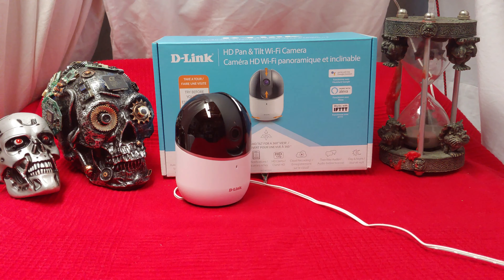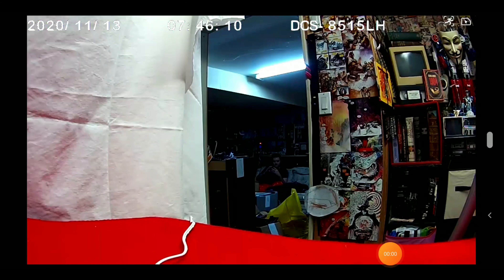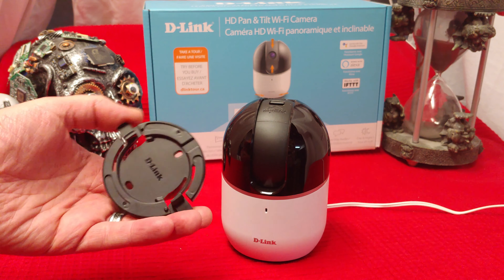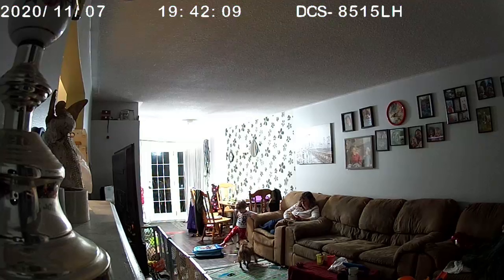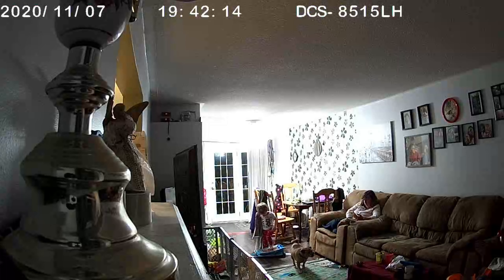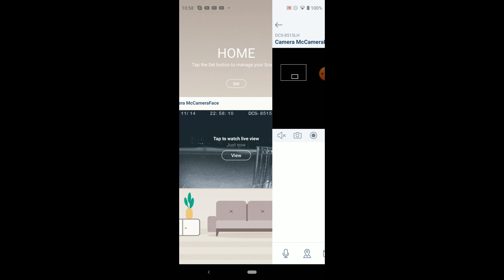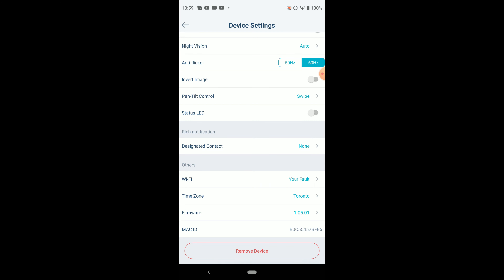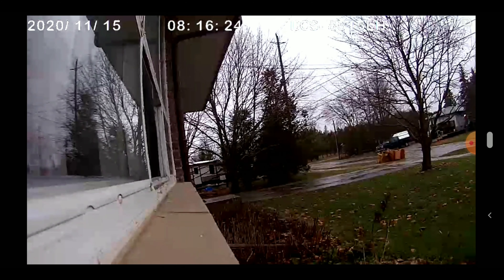D-Link HD Pan & Tilt Wi-Fi Camera, 360° Review & Test Auto Motion Tracking, Mydlink DCS-8515LH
D-Link Mydlink HD Pan & Tilt Wi-Fi Camera, 360° View, Auto Motion Tracking, Amazon Alexa, Google Assistant, Sound & Motion Detection, 5M Night Vision, Cloud Or local MicroSD Recording (DCS-8515LH)

Get a 360° view of your room - 120° angle lens with ultra-smooth 340° pan range and 105° tilt capability lets you keep an eye on a larger area all in 720p HD clarity
Auto motion tracking – Automatically pan to follow moving entities so they're never out of sight
Panorama view angle selection - See the camera’s range of view and tap to jump to a specific area
Night vision - Night time monitoring is now easier than ever thanks to built-in infrared LEDs that let you view up to 5 meters in the dark
Motion and sound alerts - Receive a snapshot and the option to call a designated contact when sound or motion is detected
Stream and Cast - Watch live video streaming on Fire TV, echo spot or on Google Chromecast.
Works with both Alexa and Google Assistant
Talk through your camera - Have real-time two-way conversations with people at home or just tell the dog to get off the couch With two-way audio
Recording options - Choose where to record with options of free and paid cloud recording to your private account or microSD card which can be viewed on the mydlink app
Privacy Mode - Just turn it on with the mydlink app, and the lens is covered completely, giving you maximum control over your privacy whenever you need it

mydlink HD Pan & Tilt Wi-Fi Camera
DCS-8515LH
The mydlink HD Pan & Tilt Wi-Fi Camera lets you automatically pan, tilt, and track to see more of what’s happening in your home – even as it occurs.

360° View – All-round views of your room, all the time
Smart Home Compatible – Works with mydlink Smart Home devices, Amazon Alexa, the Google Assistant and IFTTT
HD Clarity – 720p HD quality video
Sound & Motion Detection – Stay on top of things with alert notifications and automatic video clip recordings
Day & Night – See up to 5 meters in the dark for peace of mind, even when the sun goes down
Two-Way Audio – Built-in microphone and speaker
Mounting Kit – Flexible installation on a ceiling or shelf

One Camera. 360 Degrees of Watchfulness.
Meet the mydlink HD Pan & Tilt Wi-Fi Camera, the home surveillance camera that gives you a 360° view of your entire room with pan-and-tilt functionality. With powerful auto-motion tracking, 5 meter night-vision, and compatibility with the Google Assistant and Alexa, this is the all-seeing, extra watchful eye that tracks and alerts you to anything or anyone moving around your home.

Always on Point. Always on Target.
The mydlink HD Pan & Tilt Wi-Fi Camera uses Panorama View Angle Selection, so you can point it at any target in the field of view with one touch. Now you can jump to specific areas of a room with pinpoint accuracy, keeping intruders, pets, and other moving targets in sight.

Maximum Discretion with Privacy Mode
There's nothing more sacred than privacy in the comfort of your own home.

That's why we built in a Privacy Mode on the mydlink HD Pan & Tilt Wi-Fi Camera.

Just turn it on with the mydlink app, and the lens is covered completely, giving you maximum control over your privacy whenever you need it.

Auto Motion Tracking
Sick and tired of motion-detection alerts, only to find the subject has moved out of the camera's view?

With auto motion tracking, the mydlink HD Pan & Tilt Wi-Fi Camera turns into an all-seeing, responsive, roving eye that pans and tilts to track targets no matter where they move – automatically.

NOTHING escapes your notice with the mydlink HD Pan & Tilt Wi-Fi Camera.

Extra Peace of Mind 24/7
Night time monitoring is now easier than ever thanks to built-in infrared LEDs in the mydlink HD Pan & Tilt Wi-Fi Camera that let you view up to 5 meters (16 feet) in the dark.

Now when anything goes bump in the night, you’ll always be in the know.

Works with the Google Assistant and Alexa
The camera plays nice with Alexa and the Google Assistant. Use voice controls to stream live video from your camera to Amazon Fire TV, Echo Show, Echo Spot or Google Chromecast.

FINALLY. A way to monitor everything you care about (without lifting a finger).